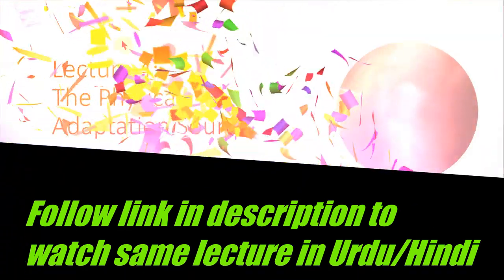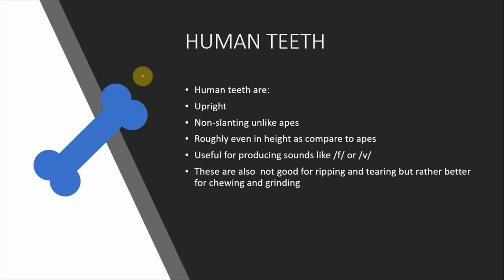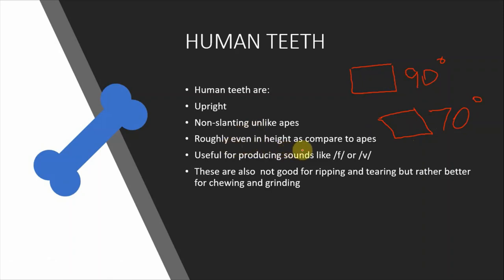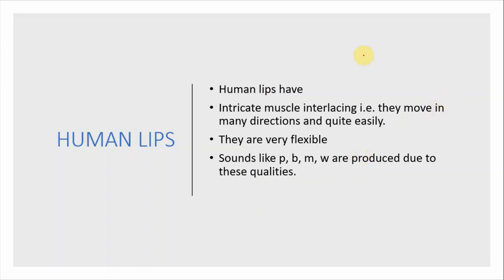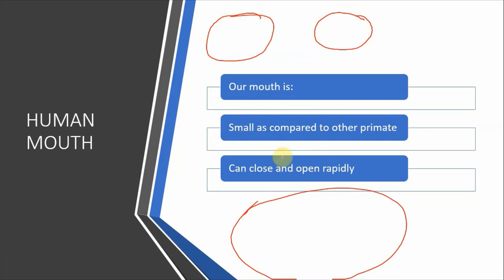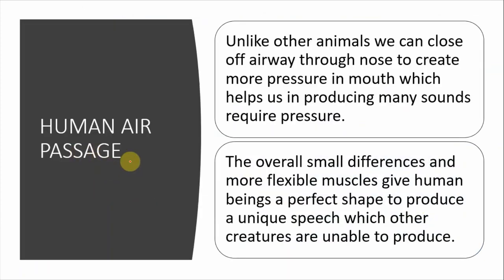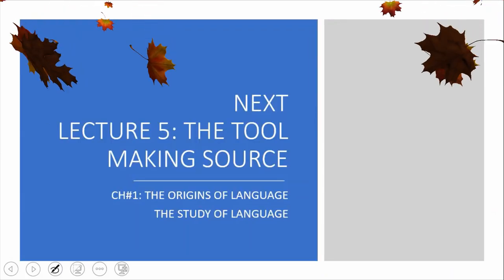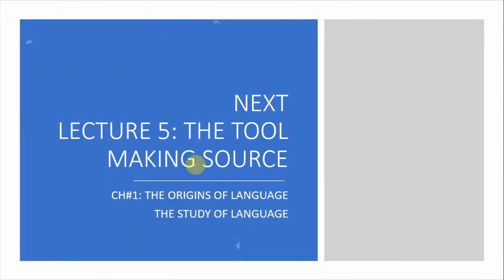Lecture 4 | The Physical Adaptation Source of Language [ English ] | The Origins of Language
📖📝✏🖋📙Video Description✏🖋✒🖊
This is one of the critical source about the origins of language that human beings physical structure, mainly pharynx and larynx position is quite straight above spinal column which is not the case in monkeys and chimpanzees.
1. Humans teeth are upright straight, not slanting like animals.
2. Larynx (voice box) is a bit lower in position as compared to other primates.
3. Tongue is more muscular and flexible; furthermore, lips are also having the capacity of making different shapes.
4. Mouth is smaller which could be closed and open quickly.

ASSALAMUALIKUM. IN THE NAME OF ALLAH, THE ENTIRELY MERCIFUL, THE ESPECIALLY MERCIFUL.